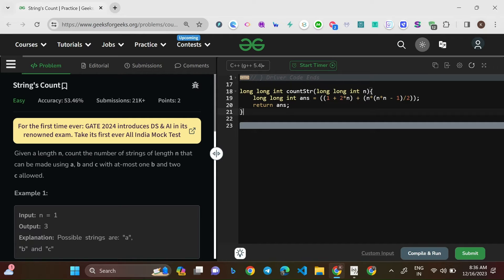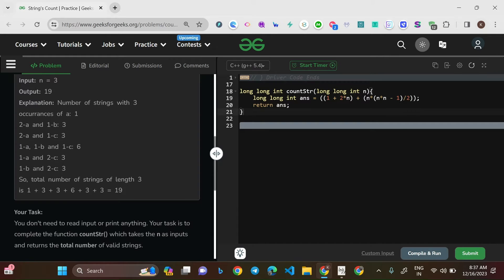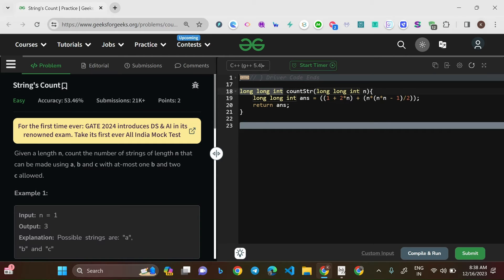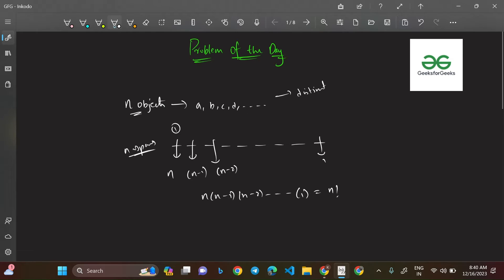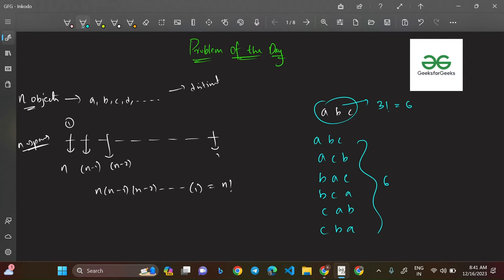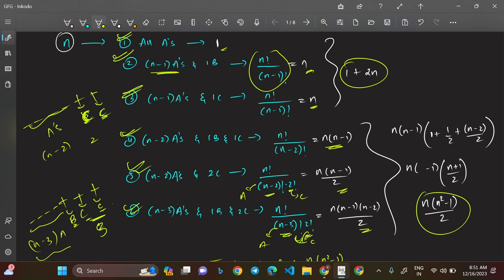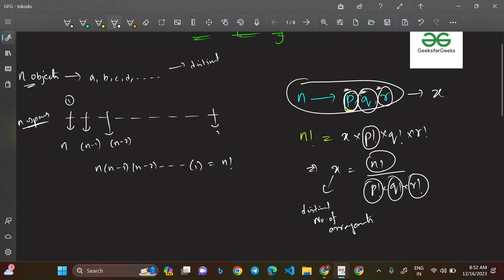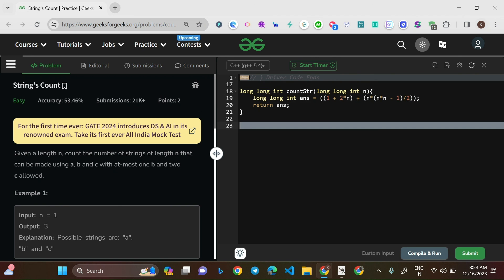String's Count | 🧑‍💻C++, Java, Python | T.C ➡️ O(1) & S.C ➡️ O(1) | Permutations | Math | POTD | GFG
Today's problem is "String's Count" which is an easy level question and has been asked by Google and Amazon.

In this video, I will explain a Permutation concept to solve this problem which is both time efficient, O(1) and space efficient, O(1).

00:00 Introduction to the problem
02:03 Introduction to Permutations
07:48 Proof of formula for Permutations involving duplicates
10:13 Different cases possible